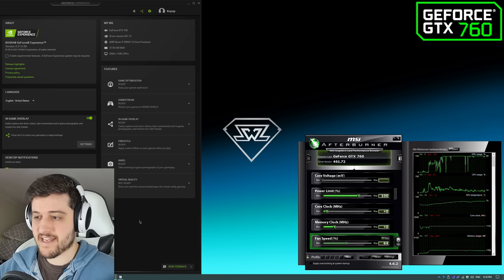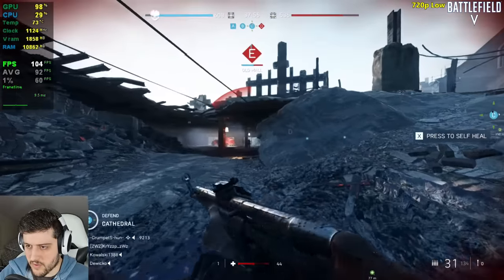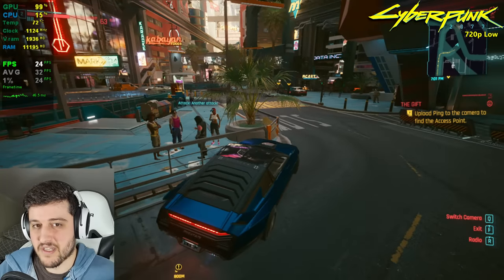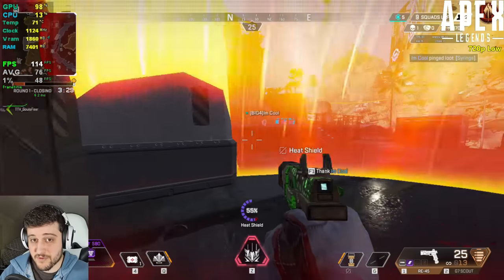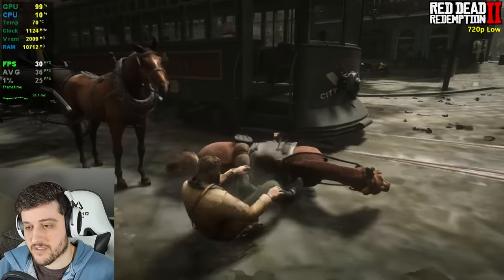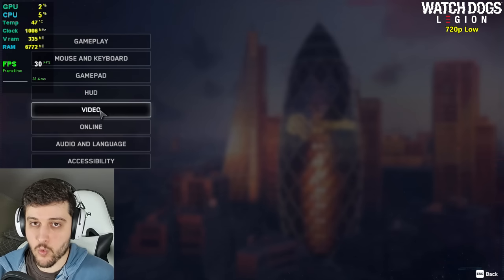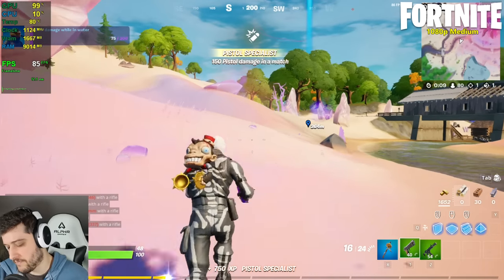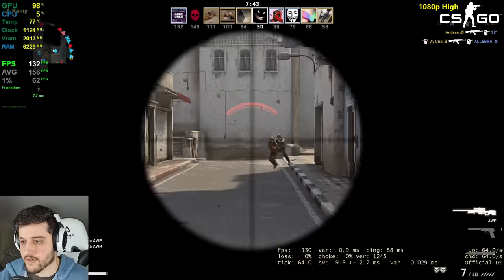GTX 760 | Does it Make Sense to Buy one in 2021?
Testing 15 popular games on the Nvidia GeForce GTX 760 2GB graphics card in 2021!

⏱ Timestamps ⏱

Intro, Specs, Stuff - 0:00
COD Warzone - 2:11
Battlefield V - 4:20
GTA 5 - 5:50
Cyberpunk 2077 - 7:43
Valorant - 9:40
Apex Legends - 11:38
Metro Exodus - 13:46
Red Dead Redemption 2 - 15:52
Rainbow 6 Siege - 17:41
PUBG - 19:25
Watch Dogs Legion - 20:56
Horizon Zero Dawn - 22:33
Fortnite - 24:10
Far Cry 5 - 26:20
CSGO - 27:58
Conclusion - 29:56

Note: AC Valhalla didn't launch with this card installed.

🔧SPECS🔧

◾️ Nvidia GeForce GTX 760 2GB Reference Cooler